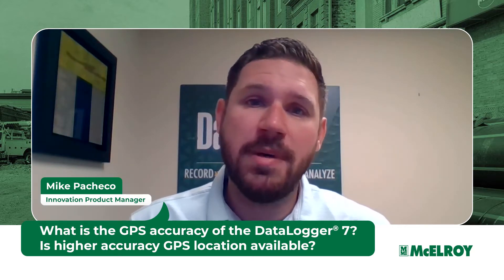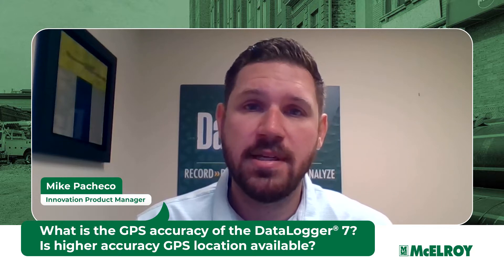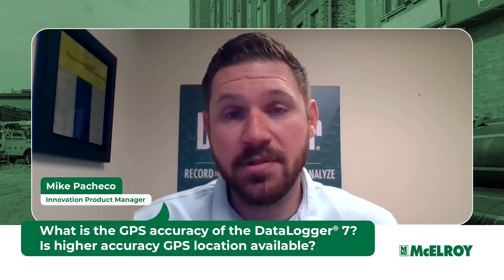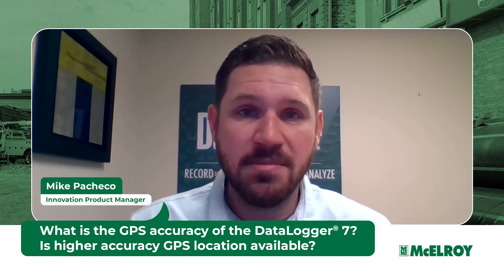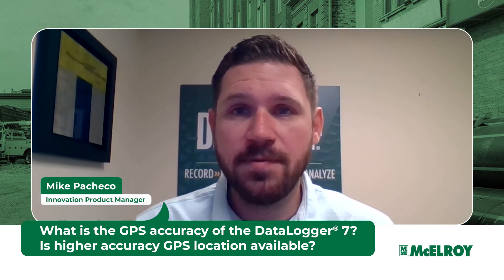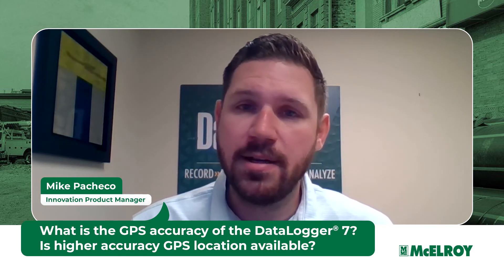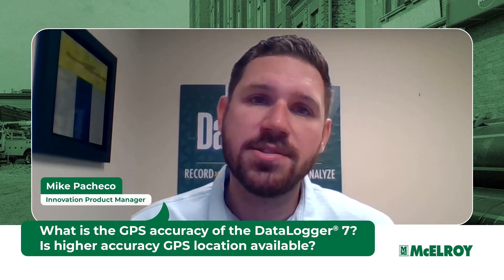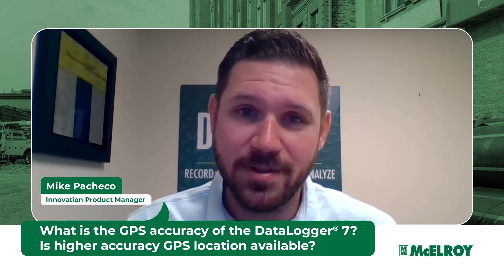McElroy Minute: What is the accuracy of the DataLogger 7?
Learn how McElroy's DataLogger 7 captures GPS locations of your fusion joints.